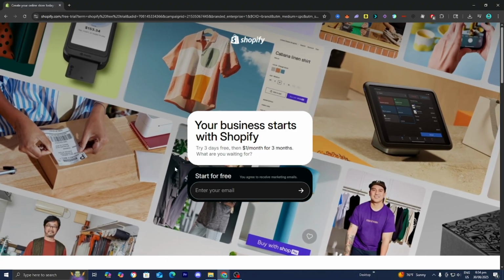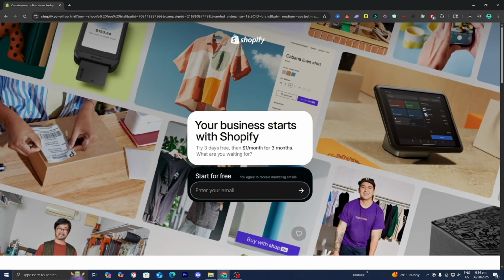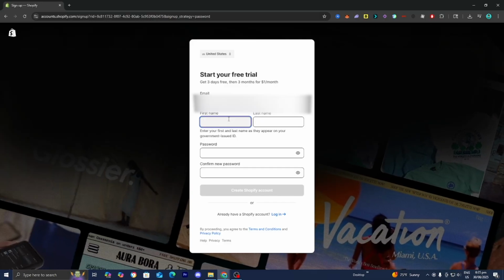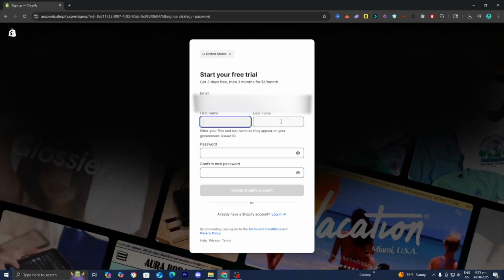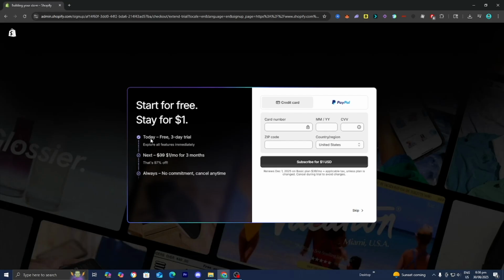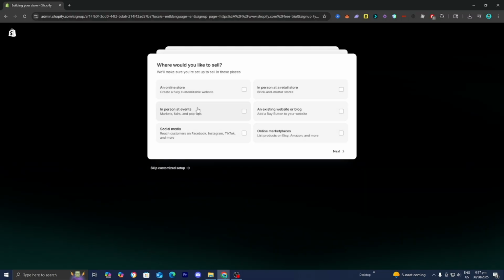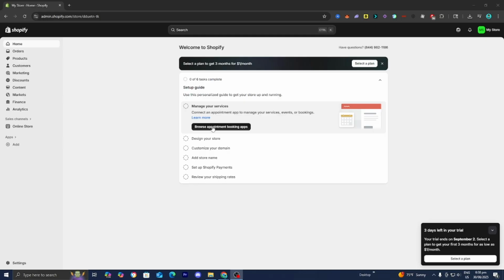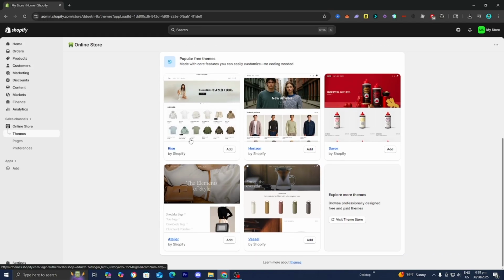How To Use Shopify FREE Trail (2025) - Tutorial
Looking to start your Shopify store without spending money upfront? Whether you’re brand new to Shopify dropshipping or simply testing out Shopify ecommerce, this beginner-friendly guide will help you get started quickly.

Step-by-step guide to set up your Shopify store

Adding products and customizing your store design

💡 Make sure to watch until the end for pro tips on maximizing your Shopify trial and turning it into a successful online store!

Shopify ecommerce tutorial

I’ll be happy to help you with your Shopify journey!